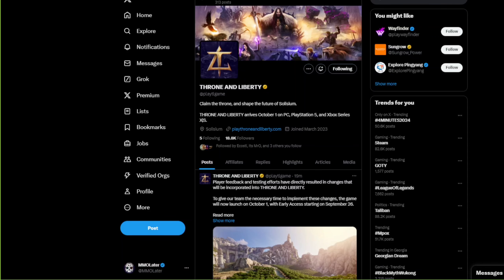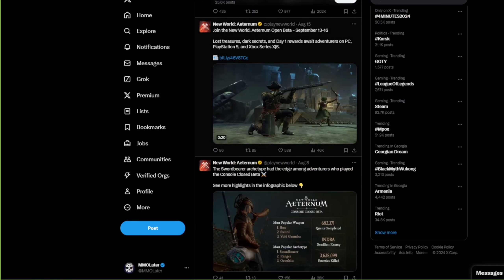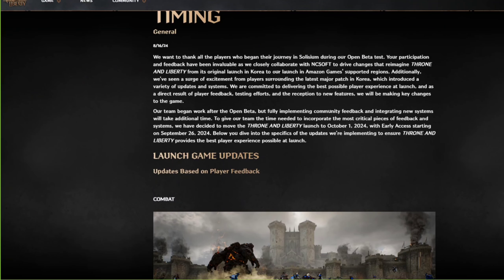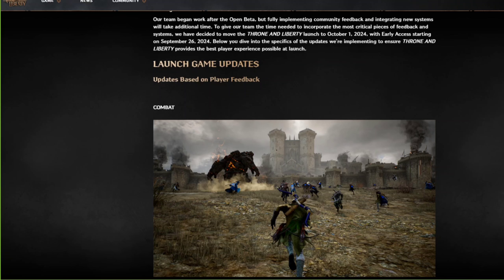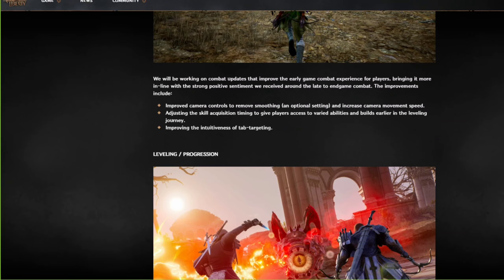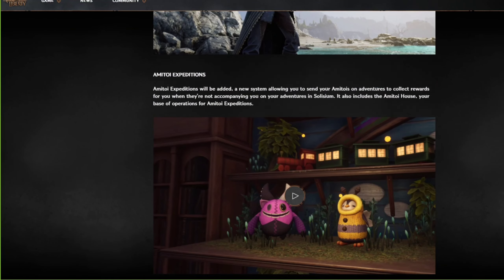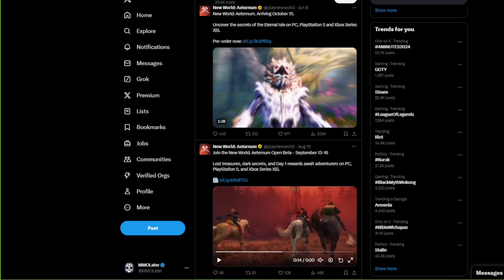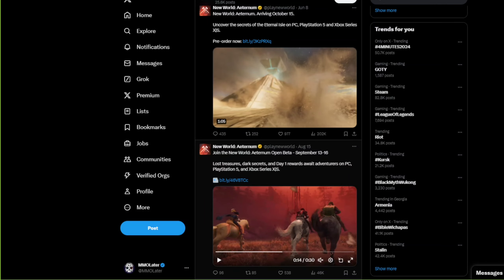Throne And Liberty Global Release Delay to October !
Throne and liberty Global release